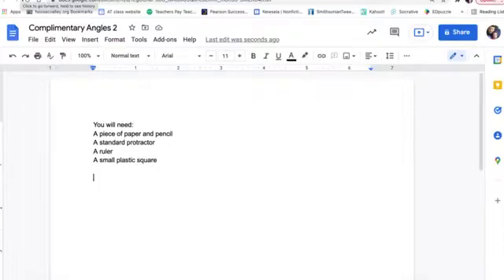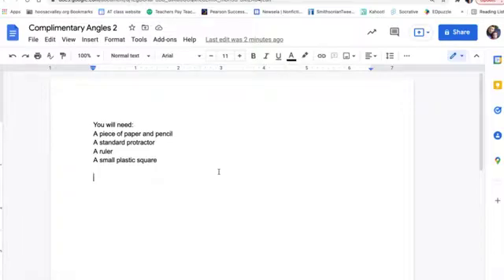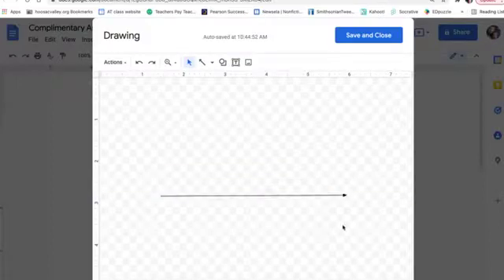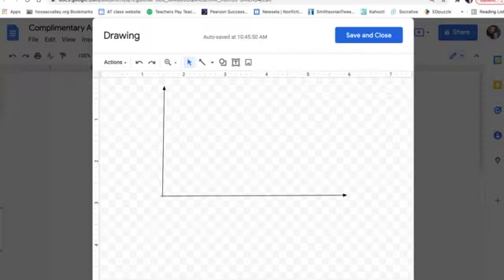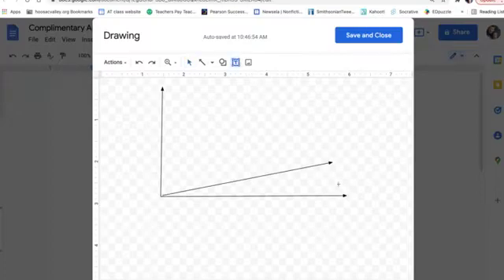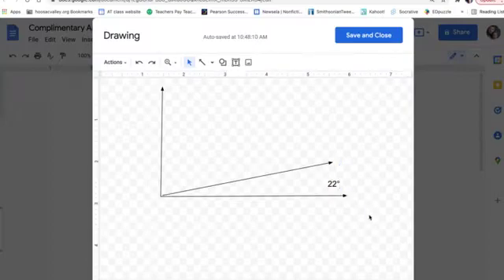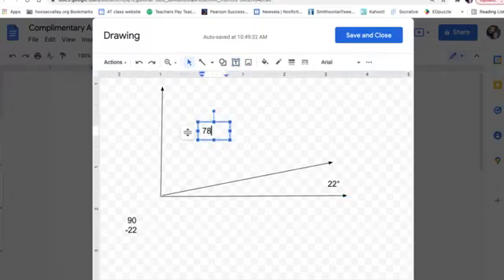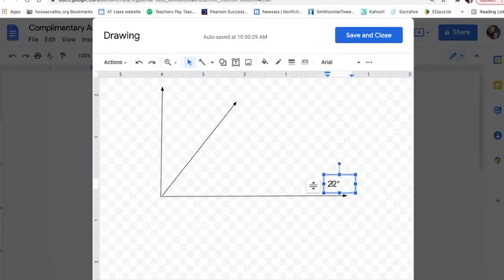Complimentary Angles with Mr. Brown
PLEASE Watch this video BEFORE you watch my Supplmentary Angles vid! Thanks!